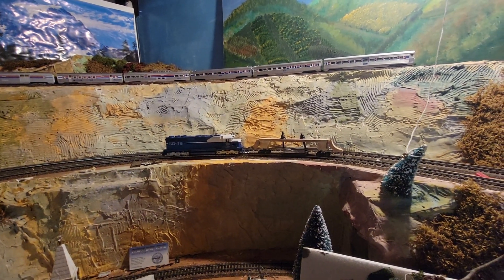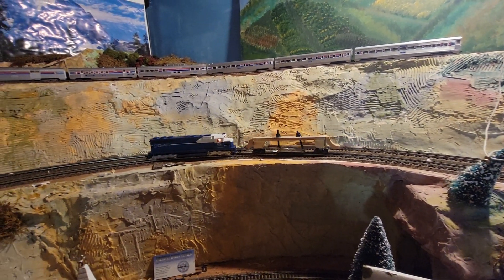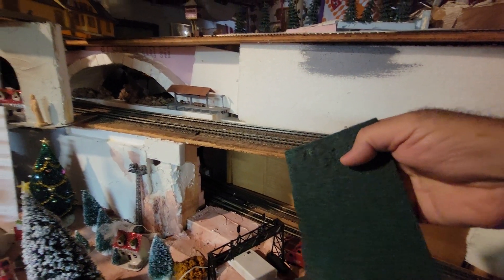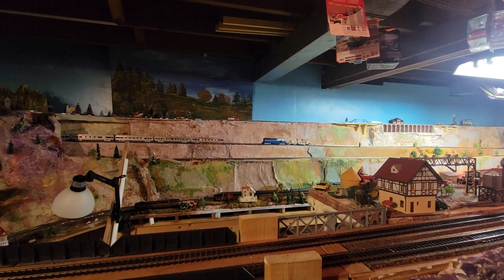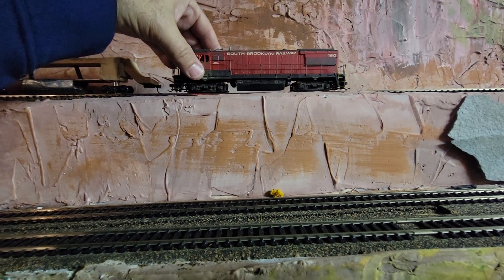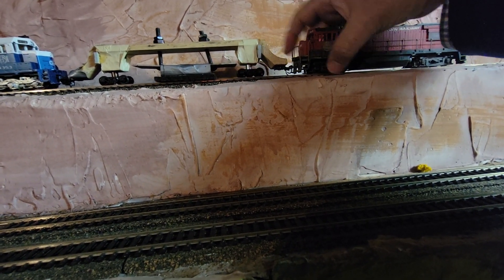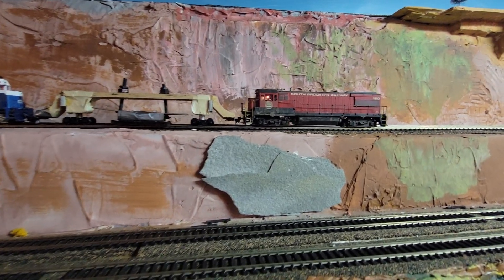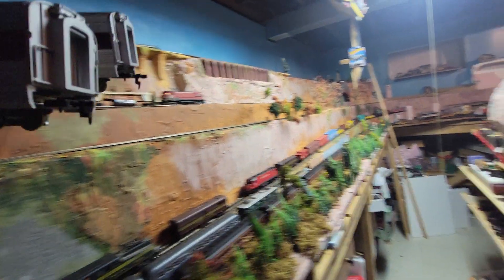Running the Track cleaning Car